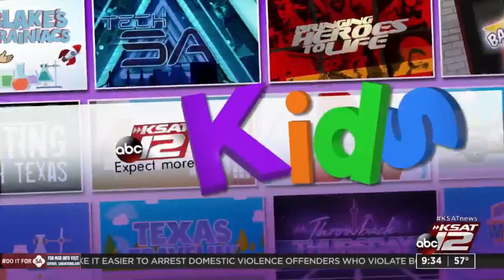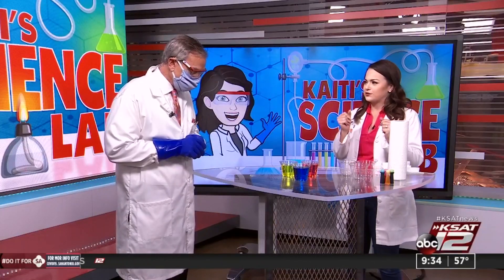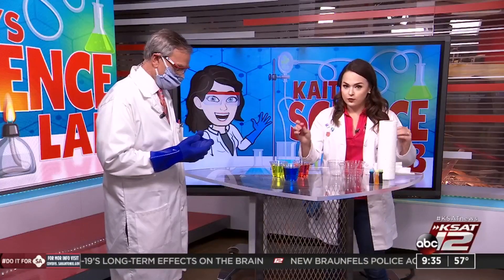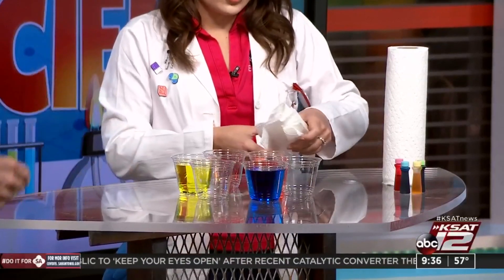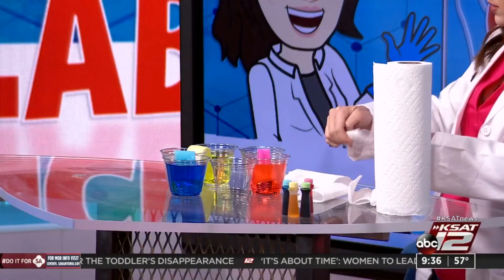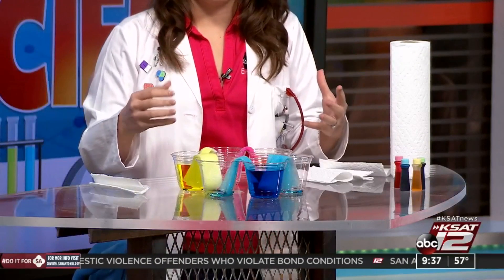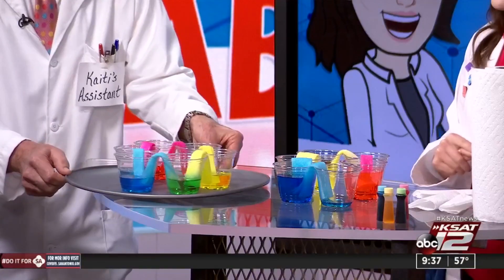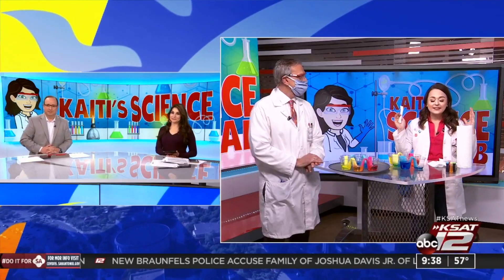KSAT Kids Home Science: Walking water experiment